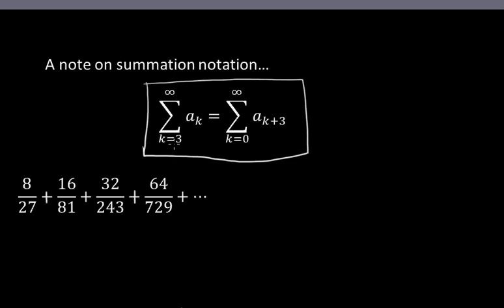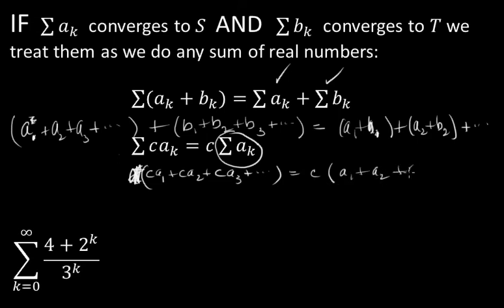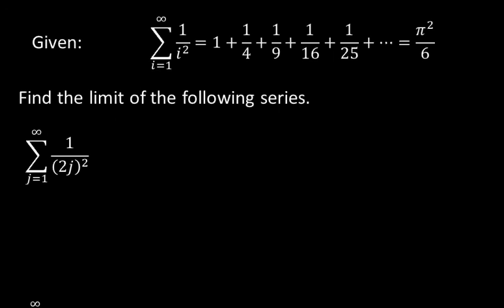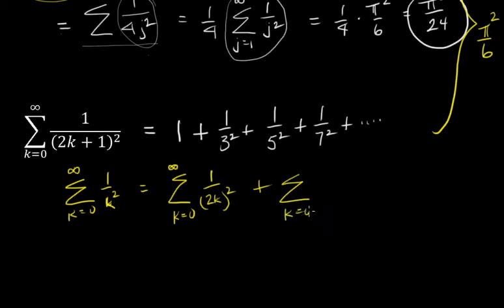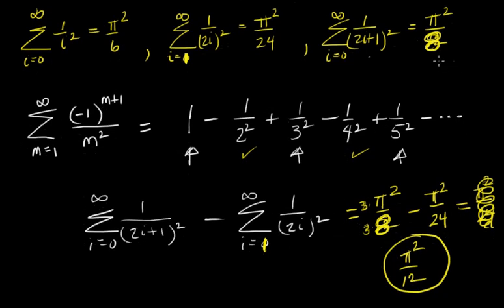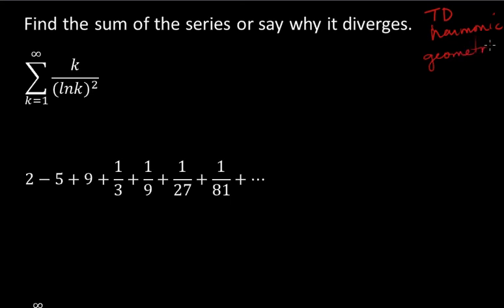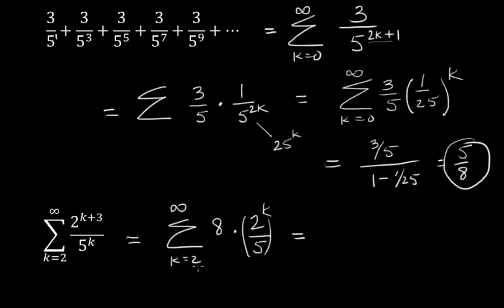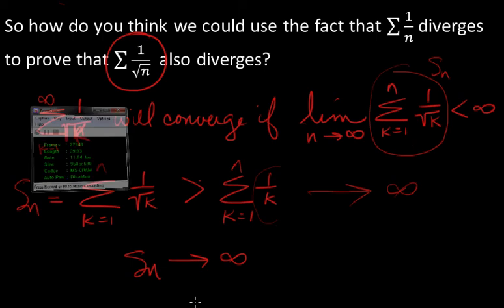11 2 Infinite Series part 2